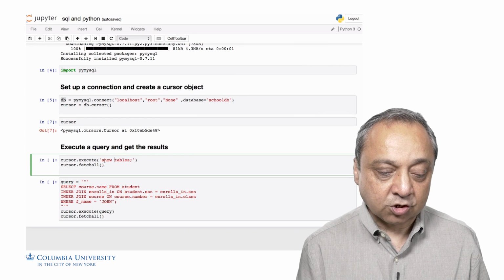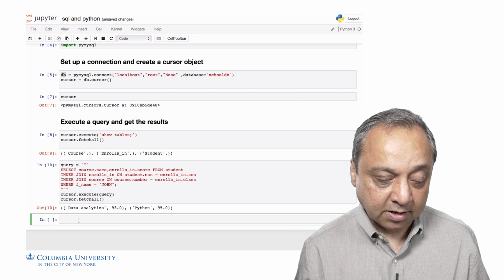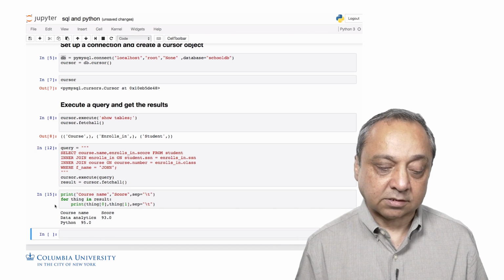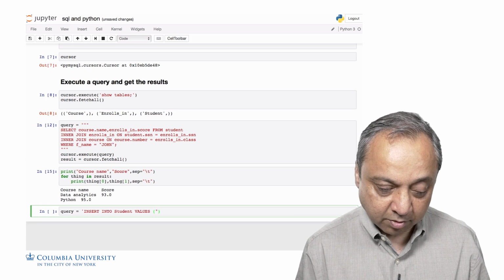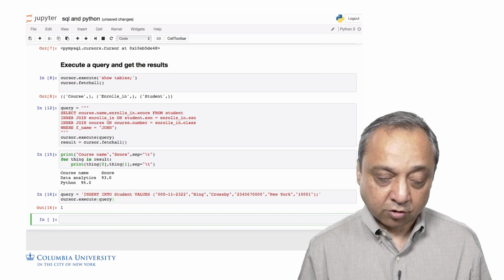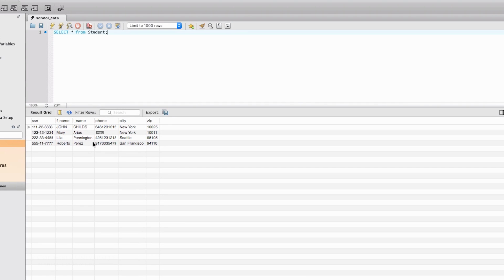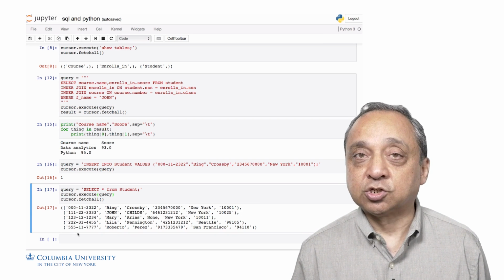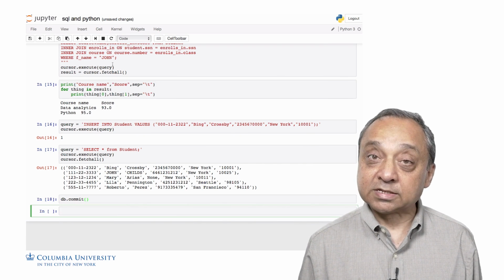6.10_SQL and Python (Part 2).mp4